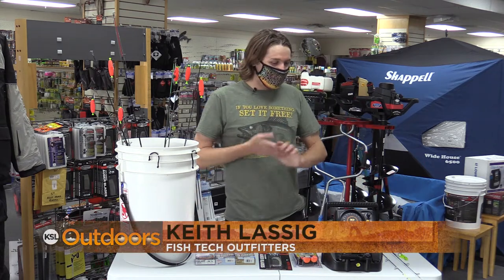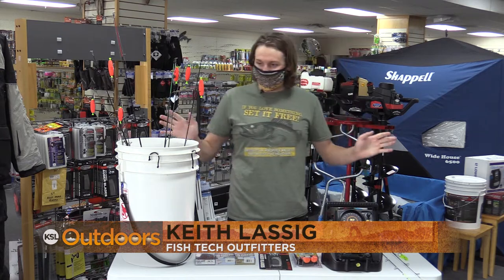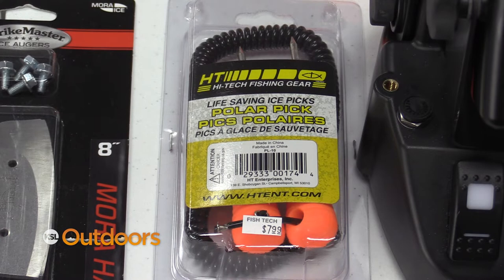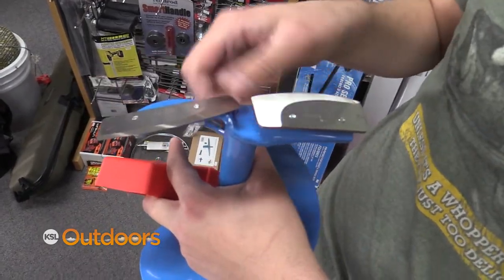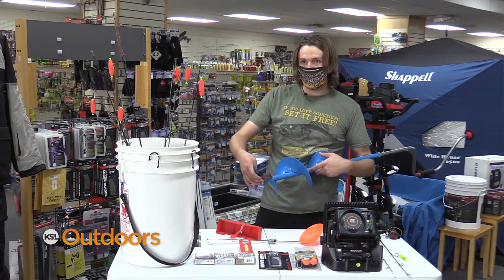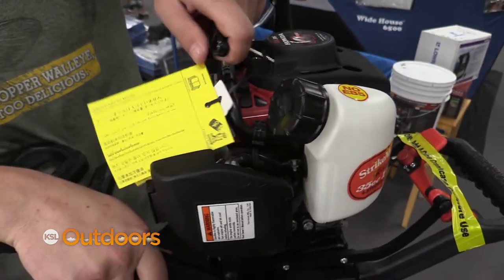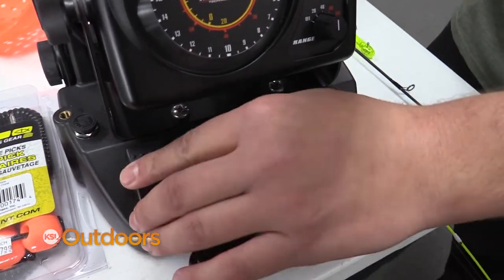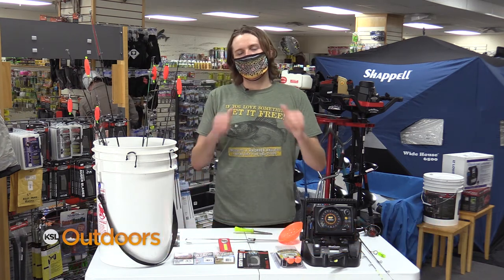Fish Tech Fishing Tip: Check Your Gear Before Ice Fishing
Keith Lassig from Fish Tech Outfitters recommends that you check your ice fishing gear before your first day heading out on the ice. From augers to flashers, you don't want to discover something is broken after you've made the effort of travelling all the way out there.